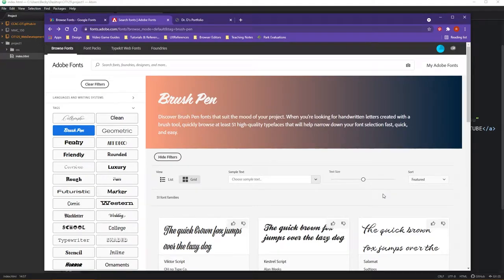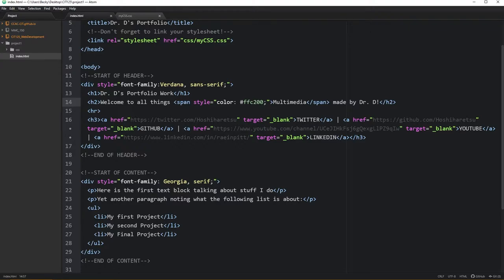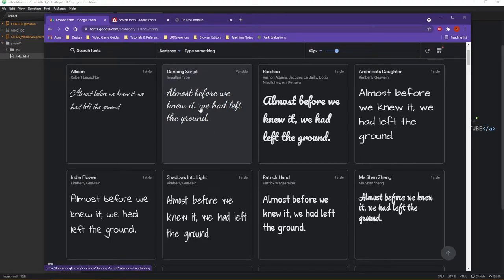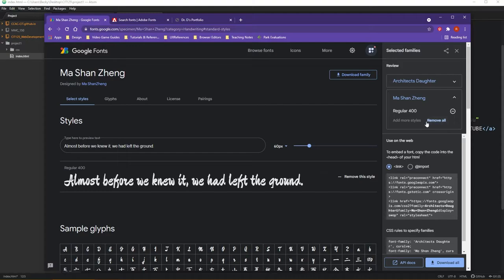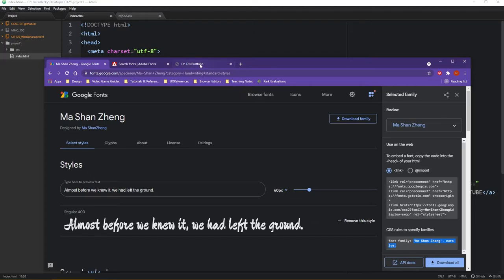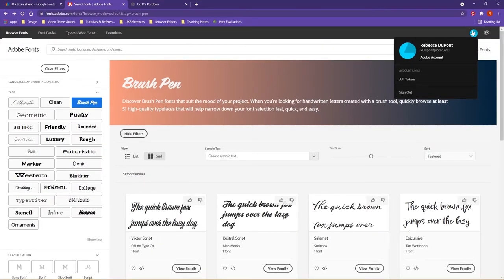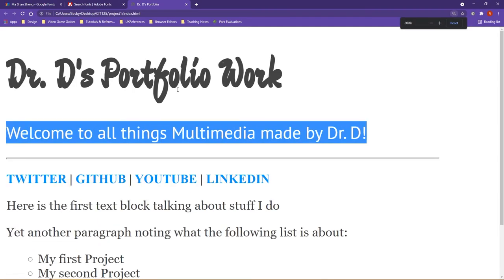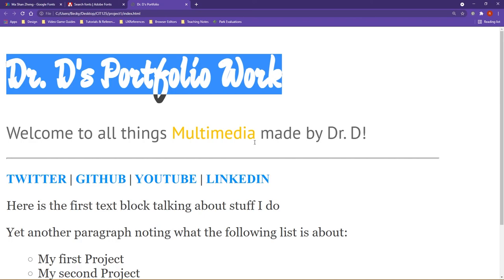Typefaces with CSS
An additional overview showing students how they can integrate Google Fonts and Adobe Fonts into their web sites. This is a little bit more beyond the scope of the course, but is often a question I get on how to do!